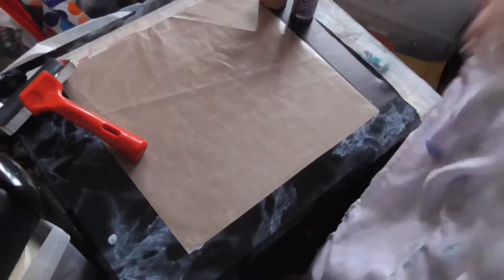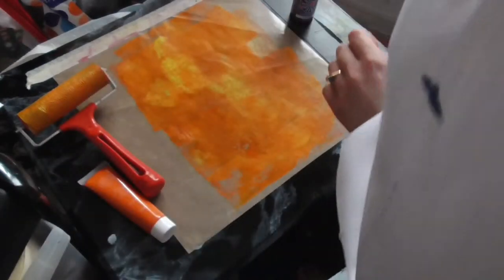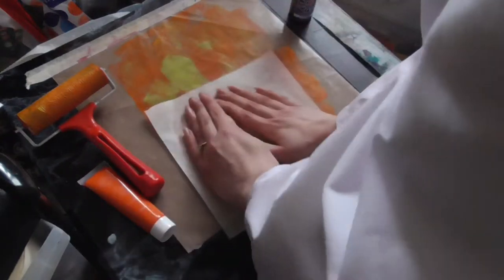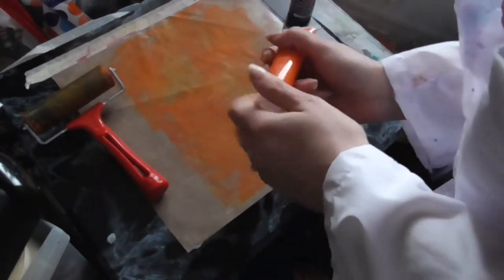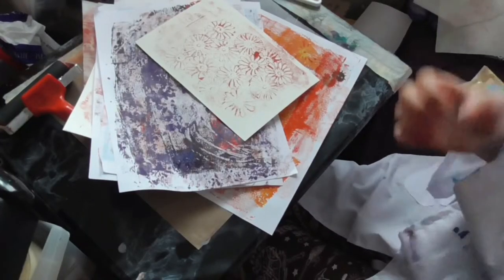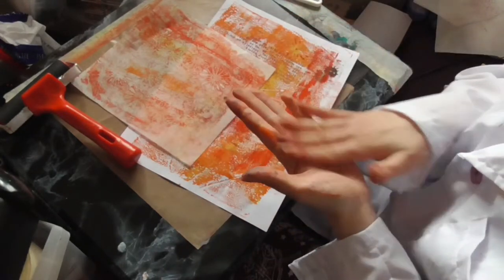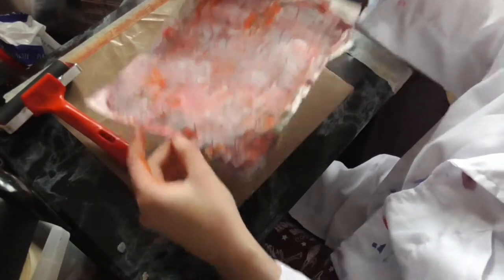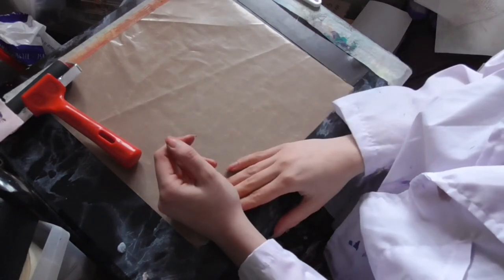fake geli print paint play fun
Tried to replicate a geli print session without a geli plate, wasn't perfect but I got some interesting results.